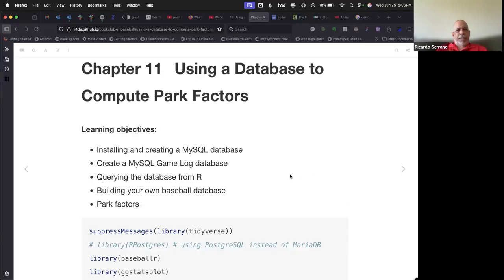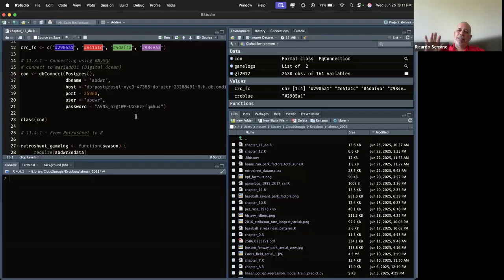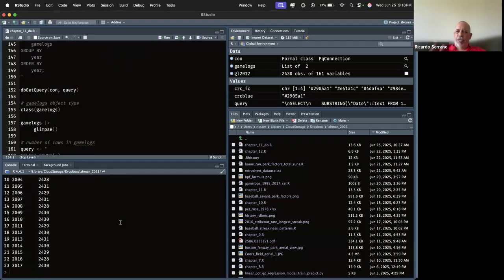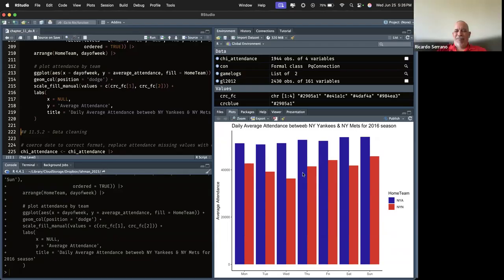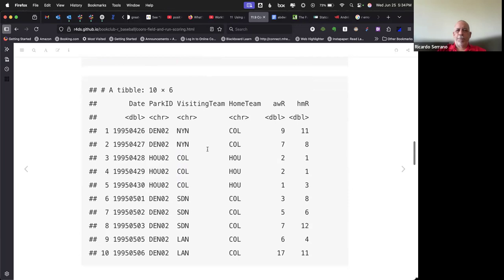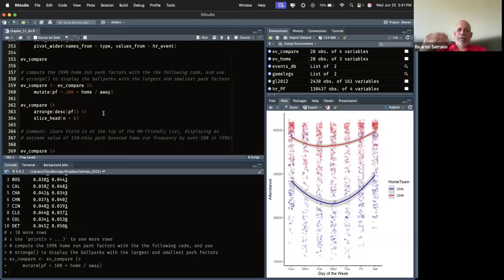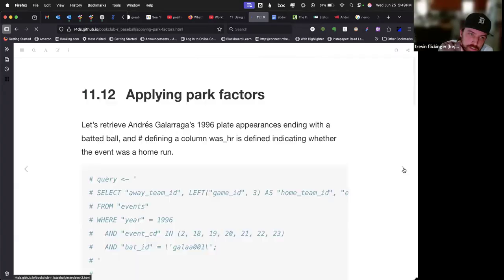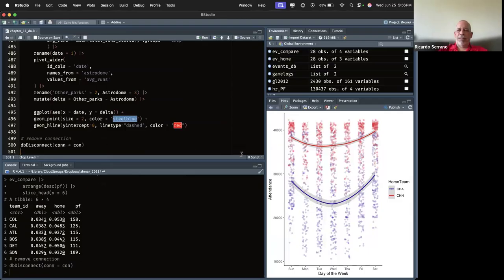Analyzing Baseball Data with R (3e): Using a Database to Compute Park Factors (r_baseball01 11)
Ricardo J. Serrano leads a discussion of Chapter 11 ("Using a Database to Compute Park Factors") from Analyzing Baseball Data with R (3e) by Jim Albert, Benjamin S. Baumer, & Max Marchi on 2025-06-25, to the DSLC r_baseball Book Club. Cohort 01